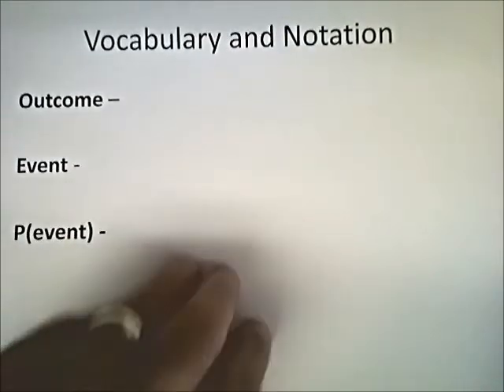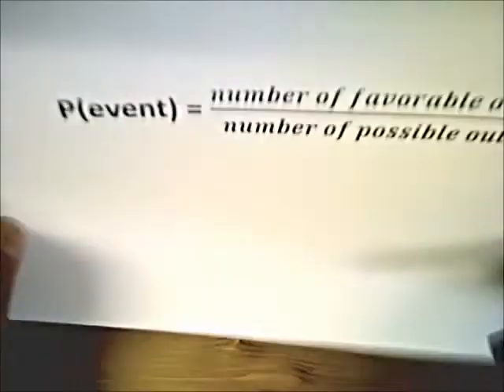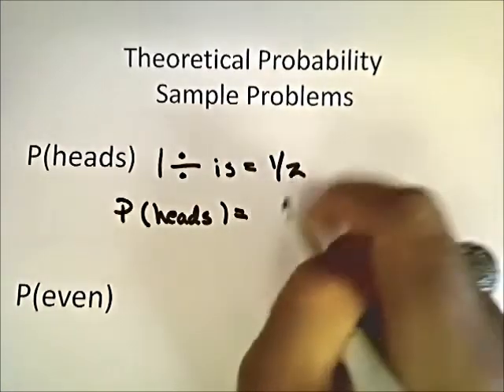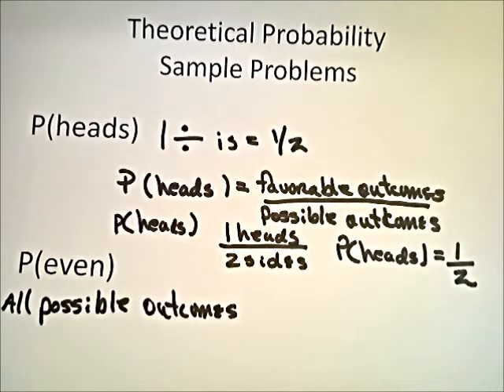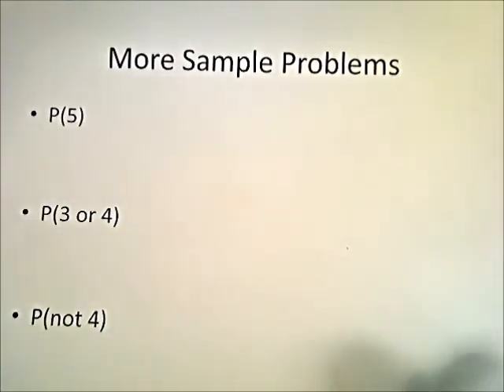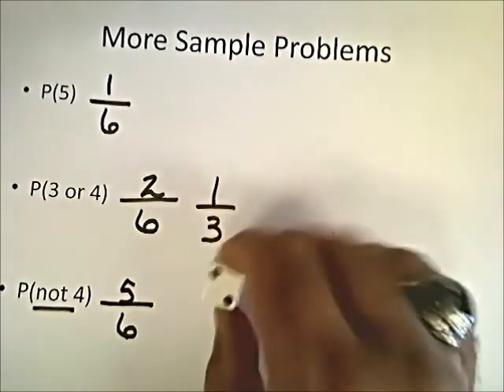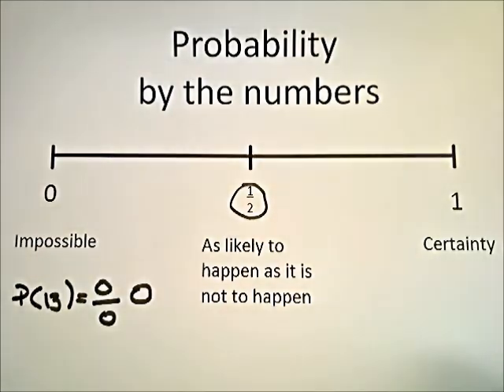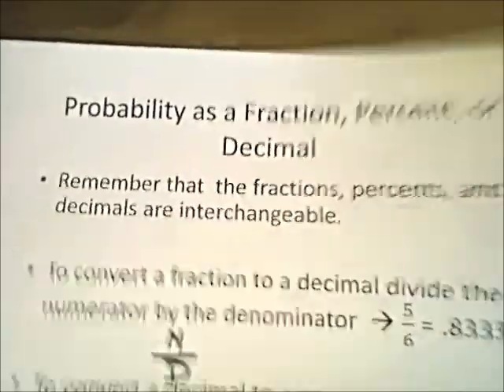Probability - Part 1 - Special Guest: Mr. Butcher